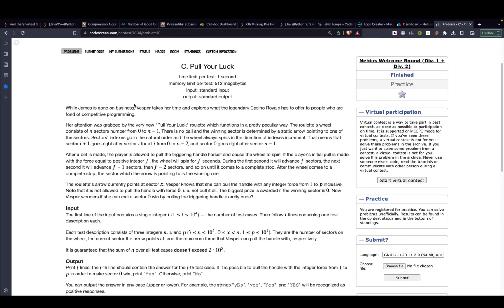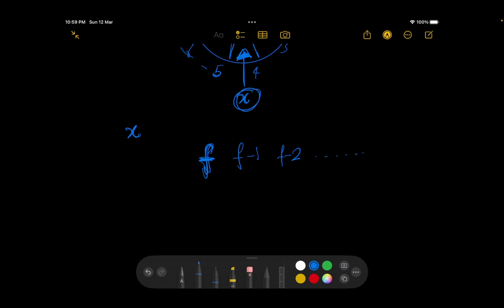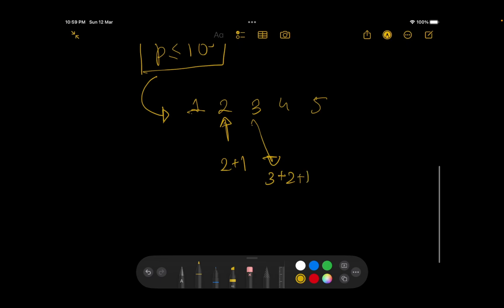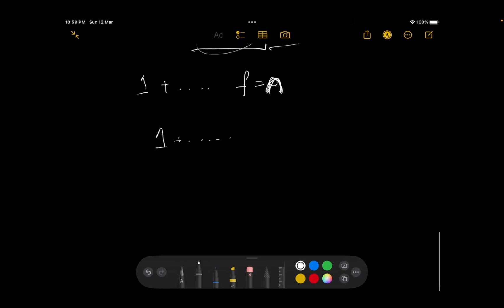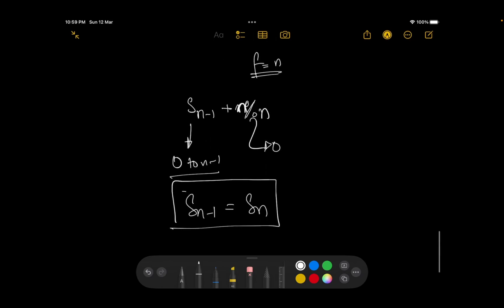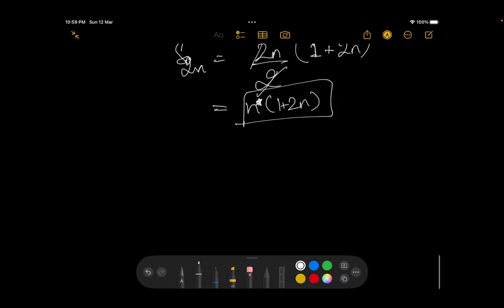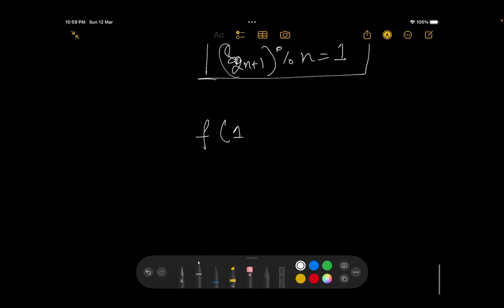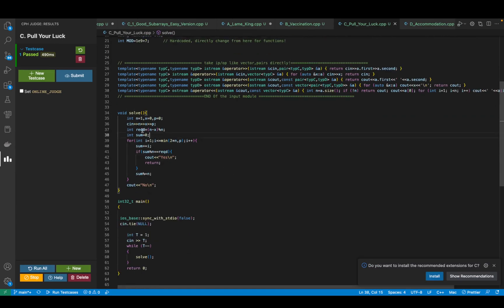Problem C Pull Your Luck | Nebius Round (Div 1 + Div2)